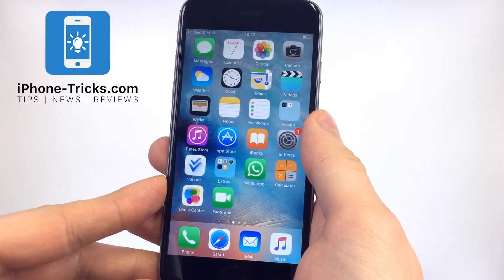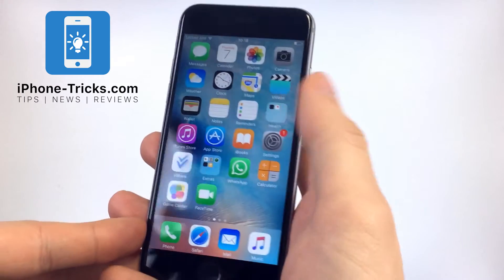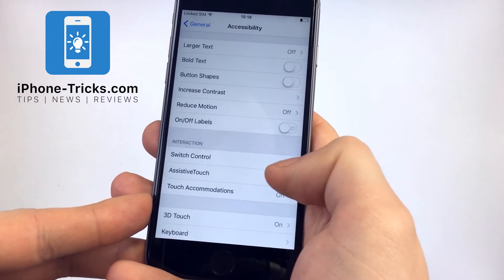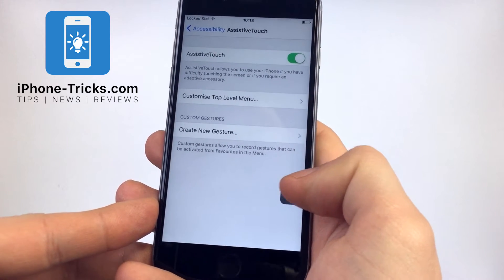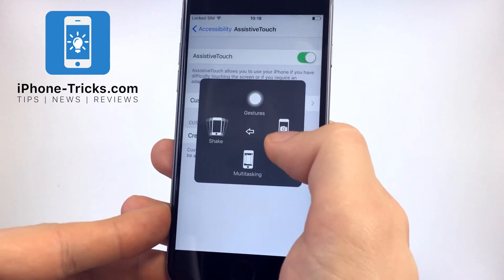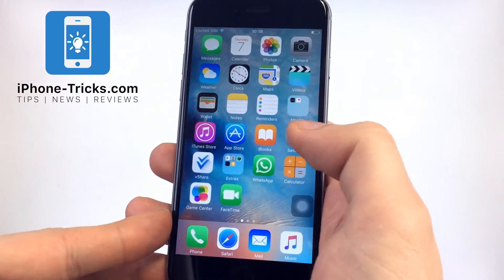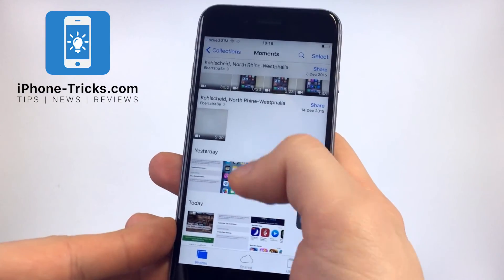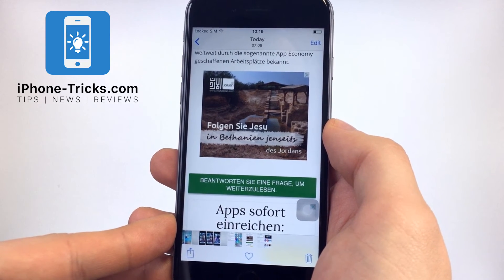iPhone Screenshot Without Power Button & Home Button | iPhone-Tricks.com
If you can't use your Power or Home Button for an iPhone Screenshot, this method will show you how to make screenshots without using Buttons. All you need to do is activating AssistiveTouch and now you can make a screenshot by clicking on the screen.

All screenshots will be save within your Photos App.

iPad Charger on Amazon